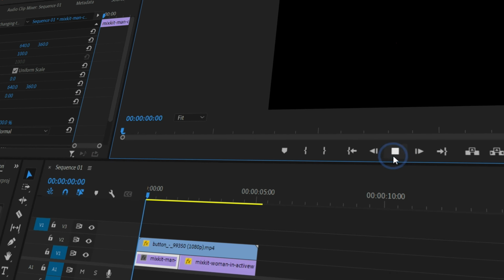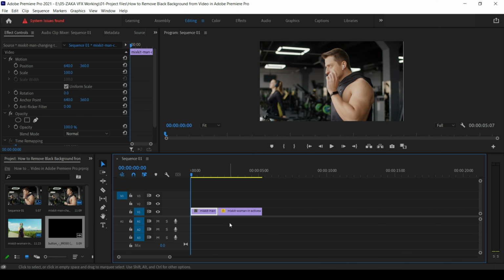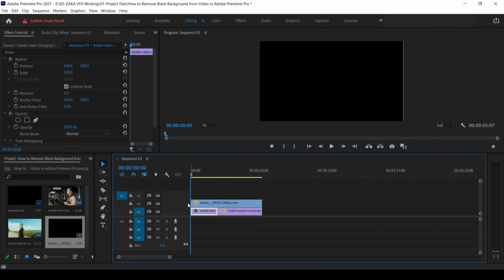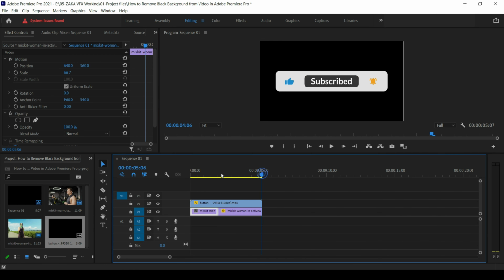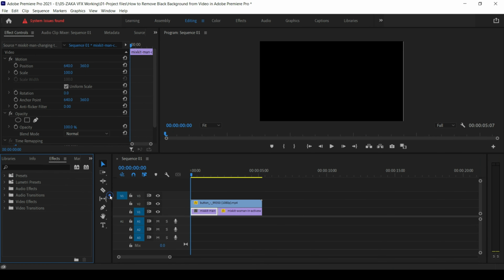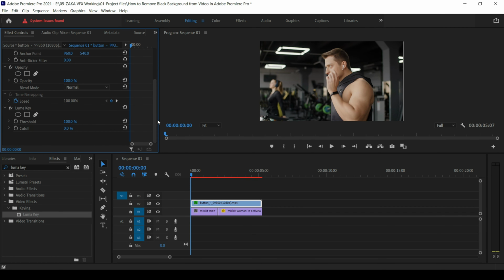How to Remove Black Background from Video in Premiere Pro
In this video, we're going to show you how to remove black background from video in Premiere Pro. This is a great tutorial if you want to remove black background from video without affecting the video quality.